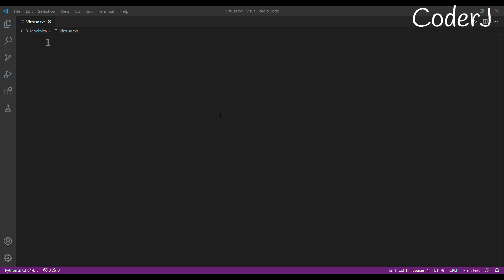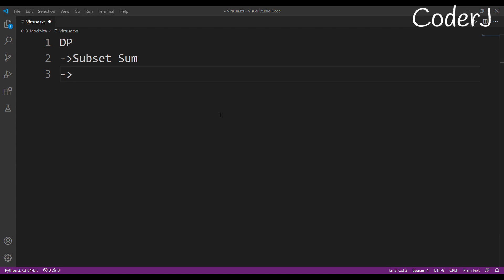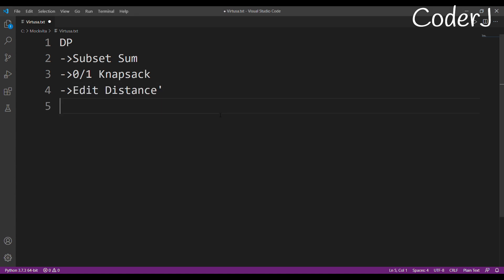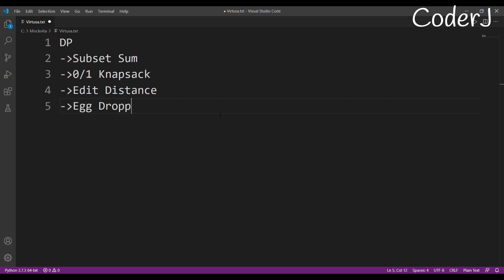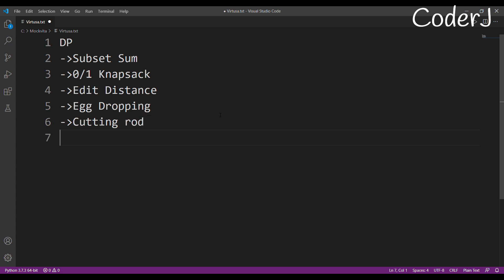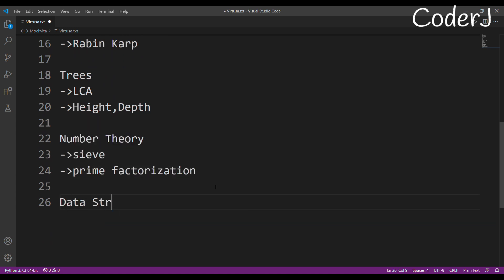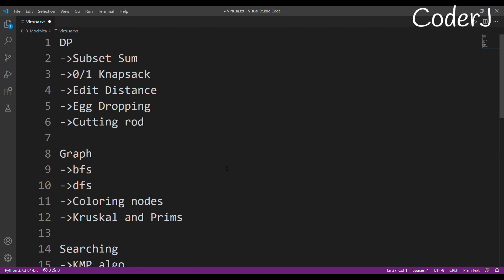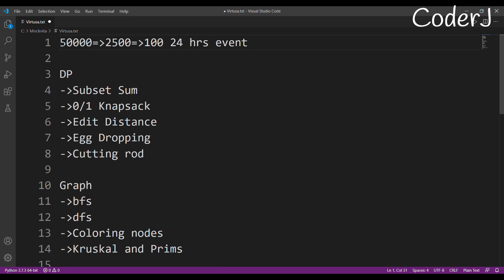Virtusa | Neural Hack | Round 2 | CoderJ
The answers to all of your what and how lies in this video.  This video contains all the information regarding Virtusa Round 2, Neural Hack. This video, tells you which topics you should study for the first assessment. This video tells you about the 3 Profiles, the Prizes Offered and much more.